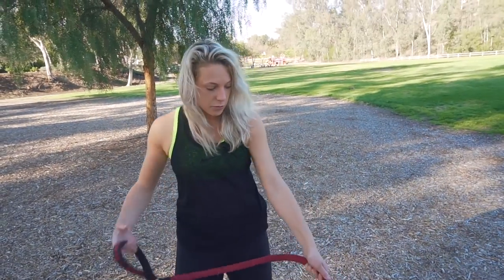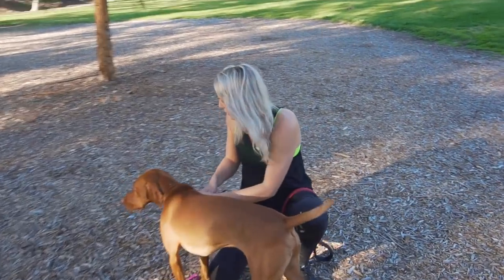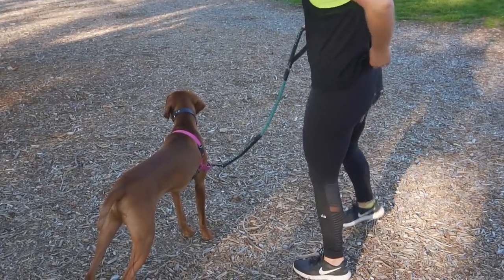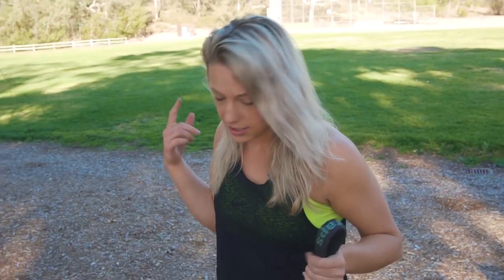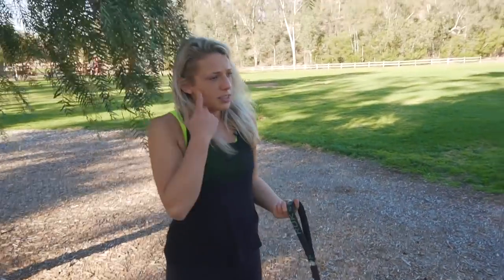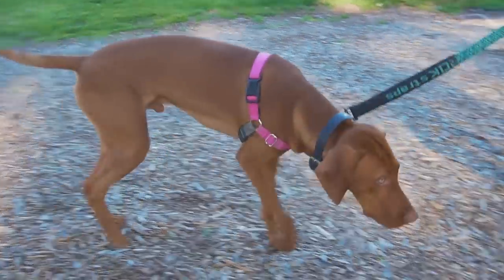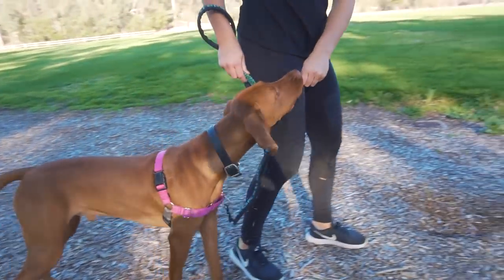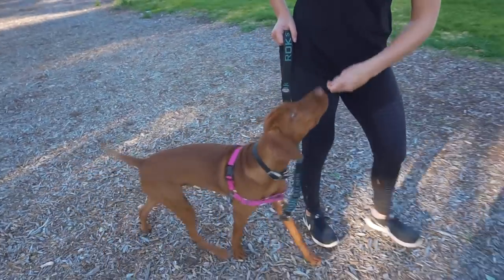HOW TO STOP YOUR DOG FROM PULLING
Link to leash and harness shown in video:

Does your dog pull you every time he’s on leash?

You are not alone! Leash pulling is an extremely common issue among dog owners!

The good news is, your walks have the potential to be very enjoyable if you follow the heeling training fundamentals in this video with practice and patience!

Here are the most important steps you should remember when teaching your dog to “heel”:

1️⃣ Get your dog’s focus before you start walking.

The biggest mistake people make during leash training is they lose their dog’s focus before they even start walking!

Why does this matter? Think about it like this...

If your dog is already in his own world before you even leave your house, how the hell do you expect to get his focus and get him to listen to you when exposed to all of the distractions of the outside world?!

2️⃣ Aim for 100% focus on the walk!

Anytime your dog looks down or away from you it can lead to pulling, which is why it’s imperative that you maintain your dog’s focus as much as possible throughout your walk.

When you notice your dog’s focus wavering, call his/her name and reinforce this behavior with a clicker word “Yes!” and a reward such as a treat.

3️⃣ If the leash tightens while walking your dog, STOP!

If your dog pulls at any point on the walk, stop and get his focus.

4️⃣ Once your dog stops, command your dog to “heel”.

As always, redirection is key to shaping behavior! When your dog pulls on the leash, you want to redirect him to “heel” at your side. The ideal loose leash walking position is when your dog is walking by your side without tension on the leash and looking up at you!

To get your dog to “heel” when he’s pulling in front of you, take a step back and lure him to this position and make your dog sit. Then take a step forward and resume walking!

Your feedback is SUPER important to me, so please take a second and say “Hey” ;).
Kaelin Munkelwitz is the dog trainer of the new age.

Emmy award winning actors, Forbes list business moguls and local families all trust her for the same reason, Kaelin knows dogs.

Kaelin’s individualized approach helps you tailor time tested positive reinforcement training techniques to your dog’s unique experiences, behaviors, and makeup to achieve long-term results.

Kaelin has compiled her thousands of hours of dog training experience into these videos to teach you EVERYTHING you need to know about how to raise and train a happier, healthier, and more behaved dog!

The content distributed here through this channel is Kaelin’s way of giving back and sharing her extensive knowledge and understanding of canine behavior with passionate dog owners like you. Enjoy :)